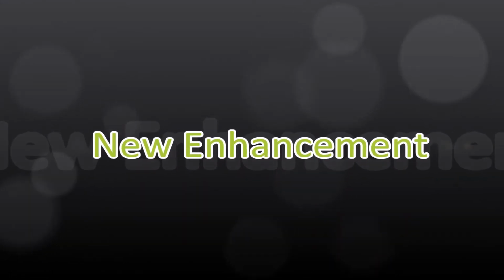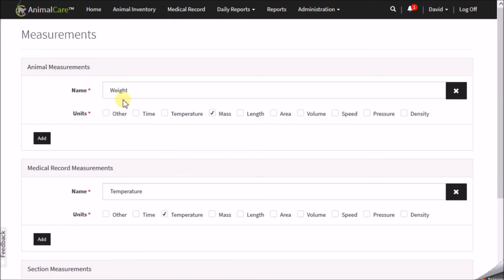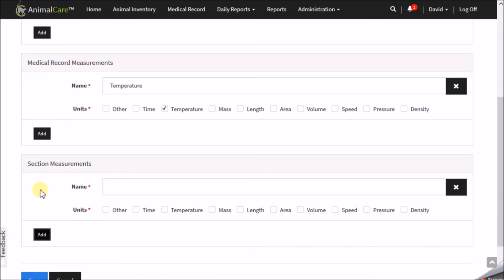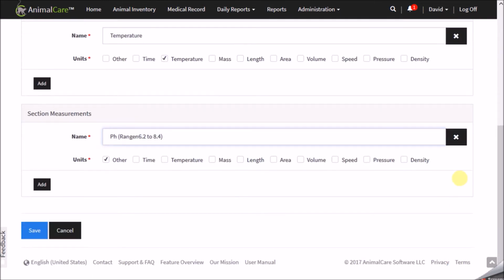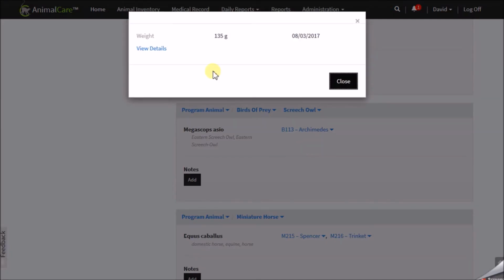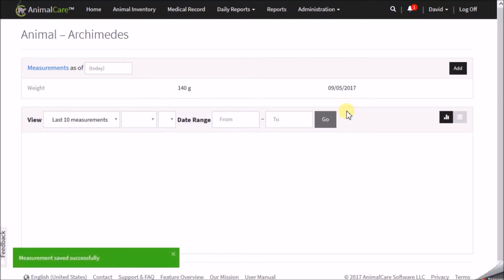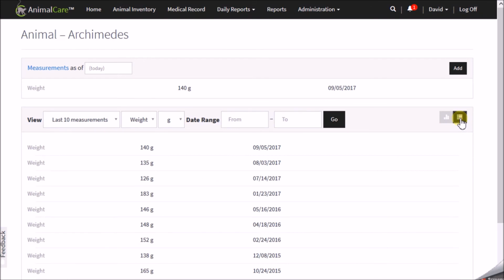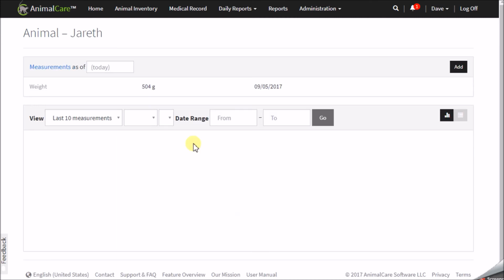AnimalCare Software - How to Use Measurements Enhancement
In this how to video, learn how to use the new Measurements Enhancement.